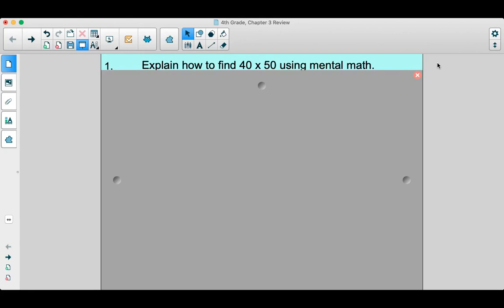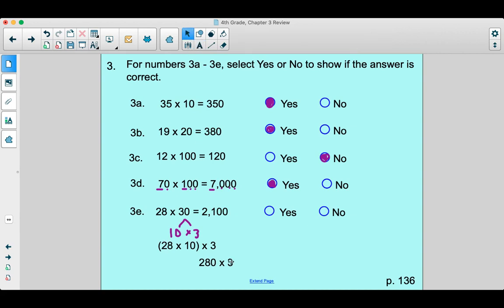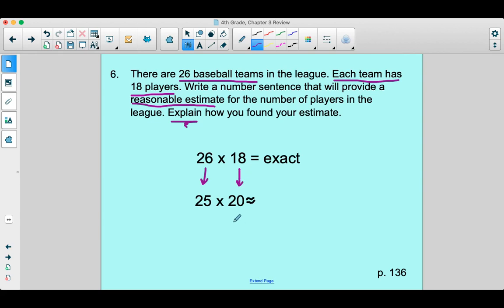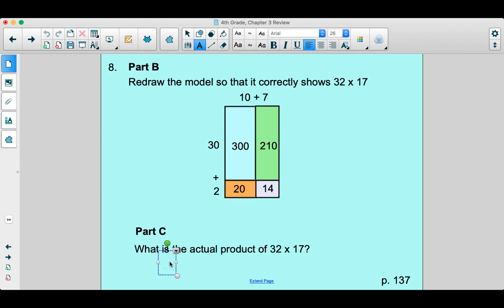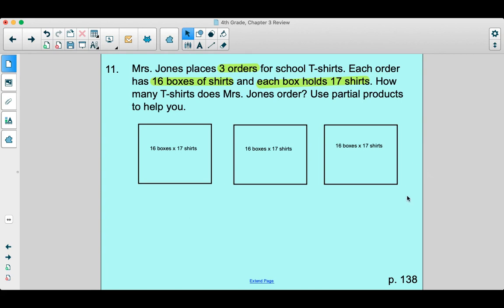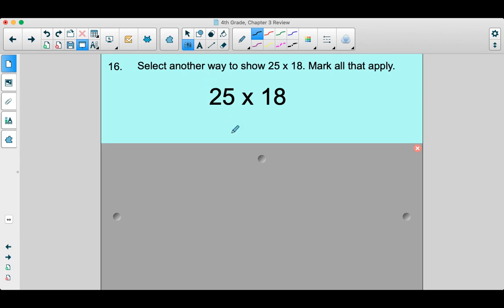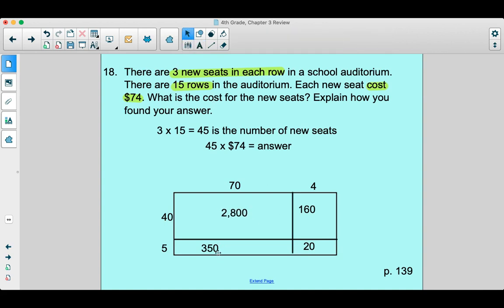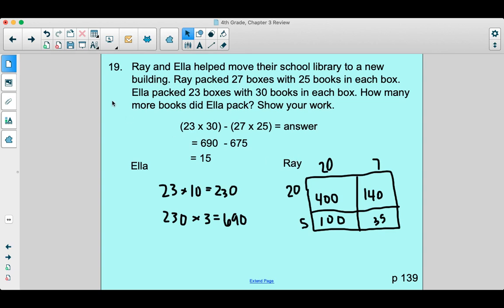4th Grade, Ch. 3 Review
Go Math, Chapter 3 Review